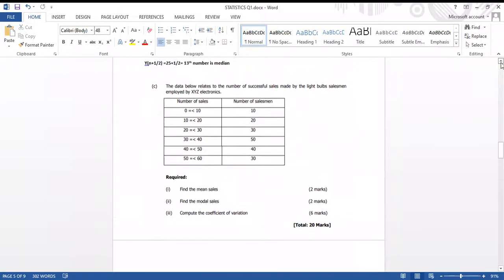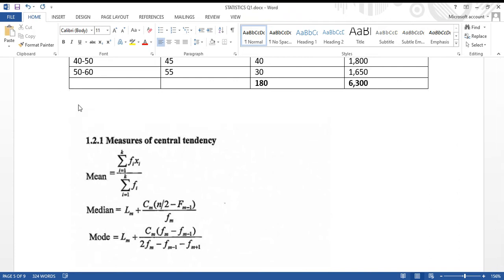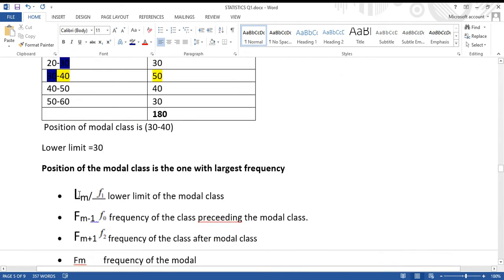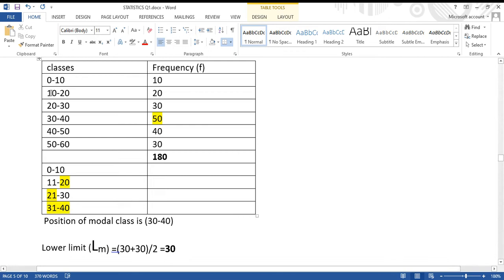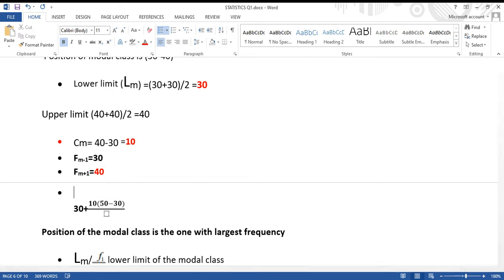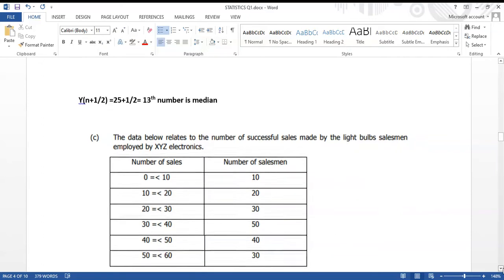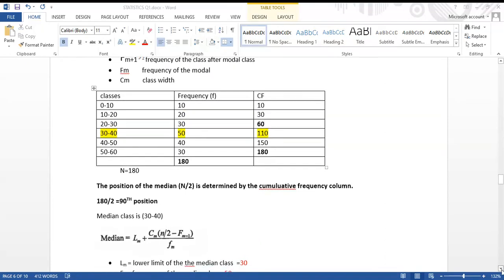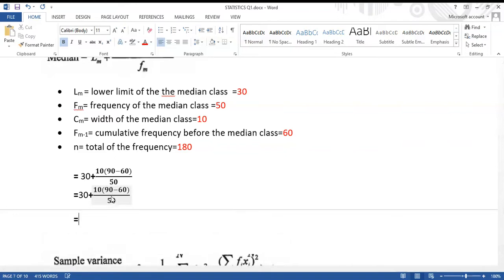STATISTICS GROUPED DATA ZICA pt1